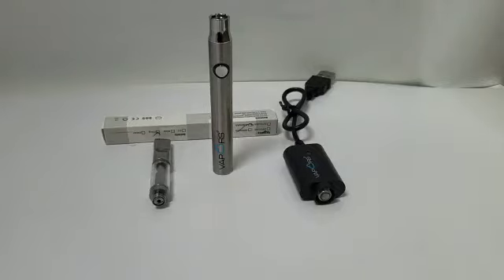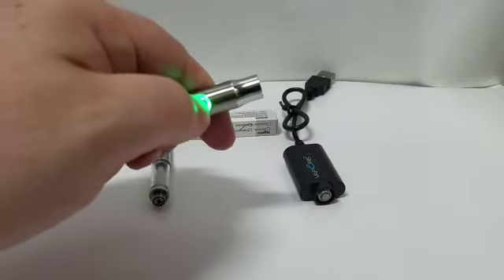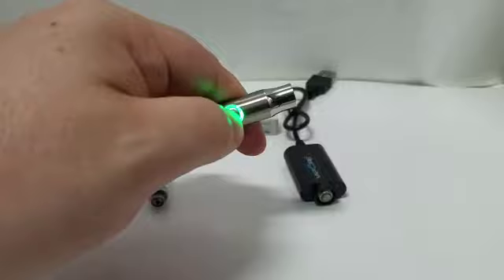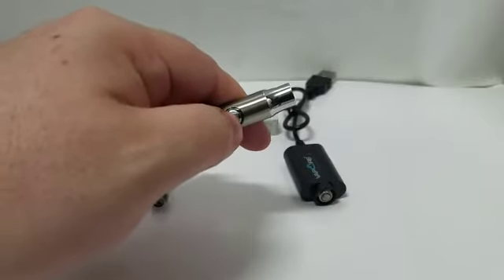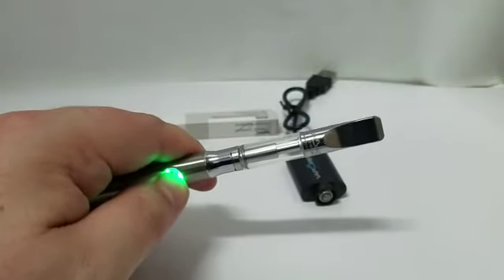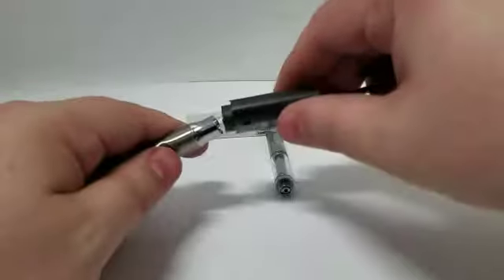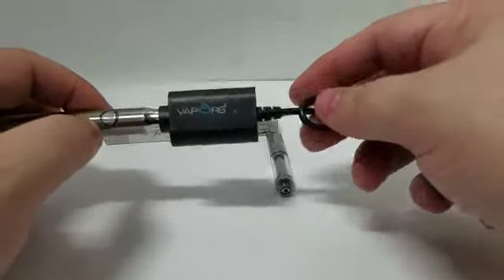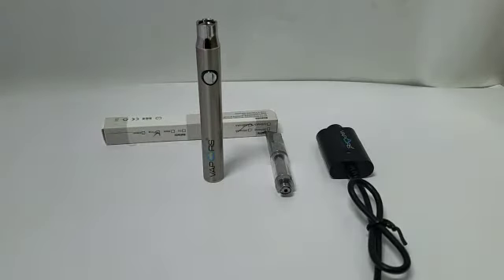Vapors & Things Adjustable Voltage 510 Tread Slim Battery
Instructional video about Vapors & Things brand adjustable voltage 510 tread slim batteries. We have 2 color options. Can be purchased at select retailers